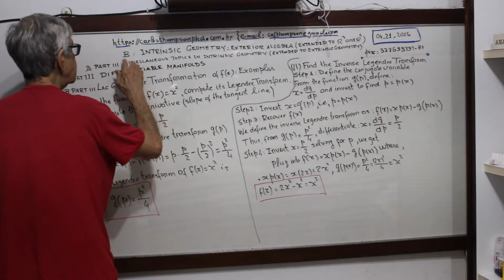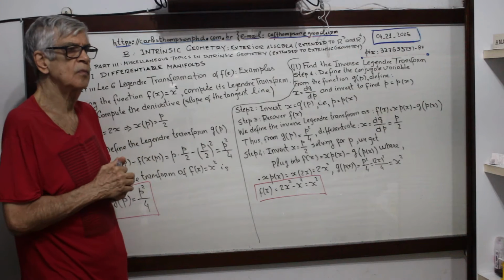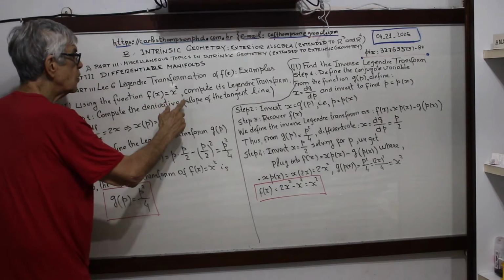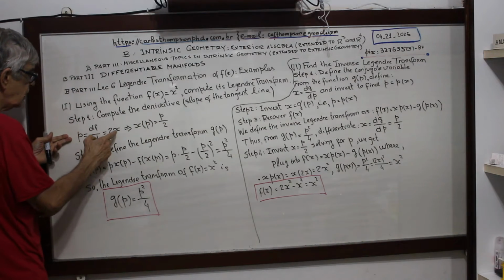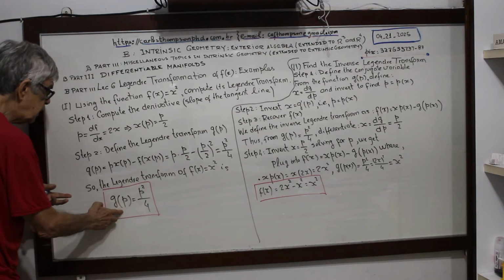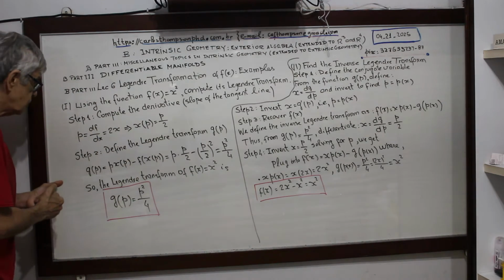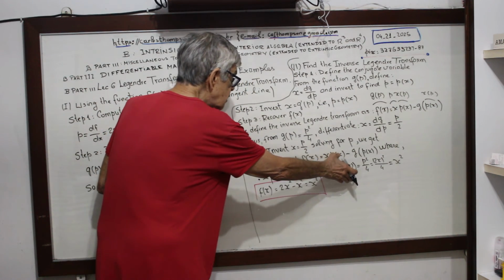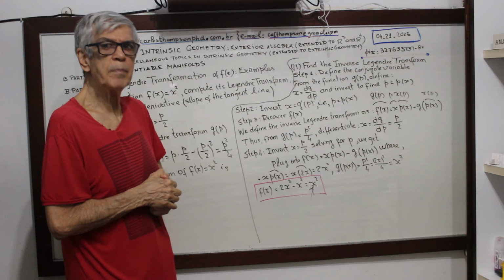B PART III: Lec 6 Legendre Transform of f(x) and its Inverse g(p) : Examples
To clarify the previous lectures 5A and 5B, this lectures treats of an example involving the function  f(x) and its inverse g(p).